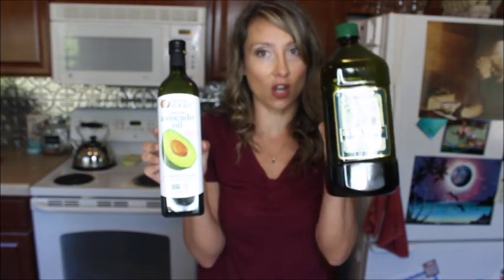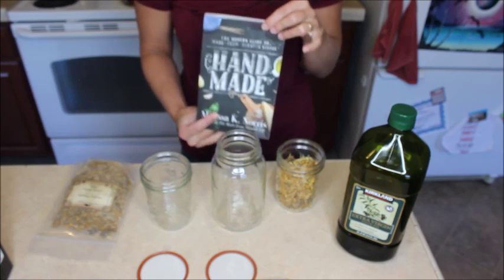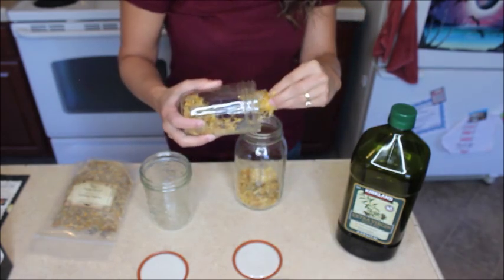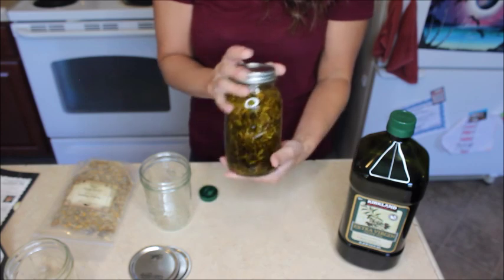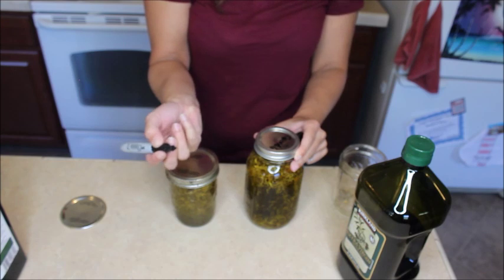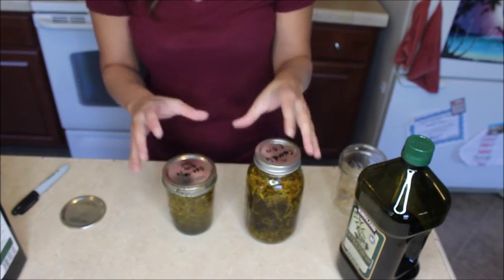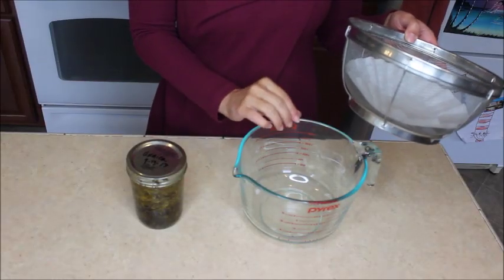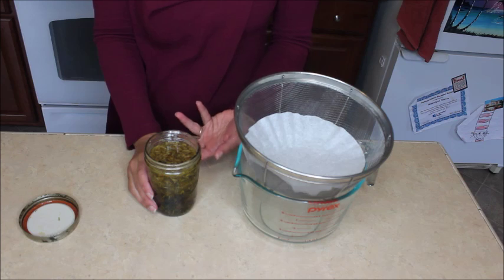How to Make Herbal Infused Oil with Dried Herbs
Learn how to make herbal infused oil with dry herbs.  Two easy DIY herbal infused oil methods to make all of your own Hand Made body care items. Use herbal infused oil for balms, salves, body butters and more.

The Made-from-Scratch Life: Simple Ways to Create a Natural Home
Hand Made: the Modern Guide to Made-from-Scratch Living